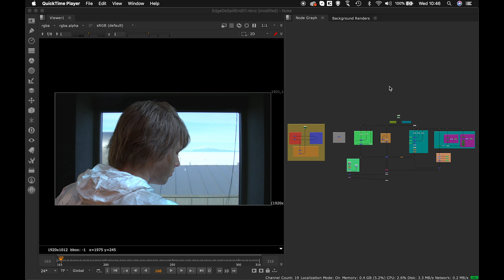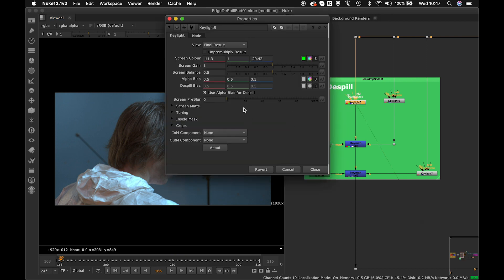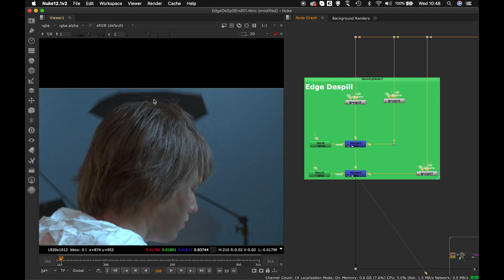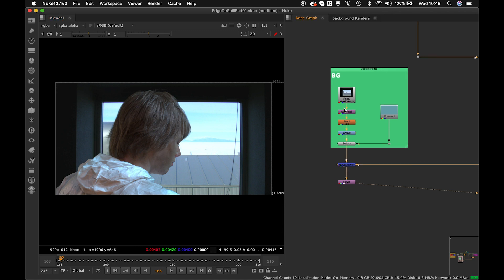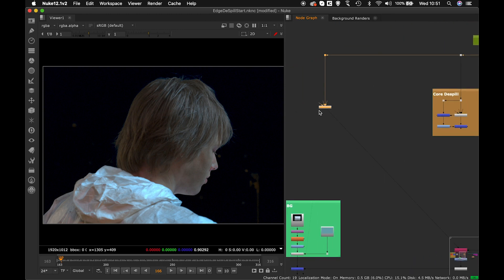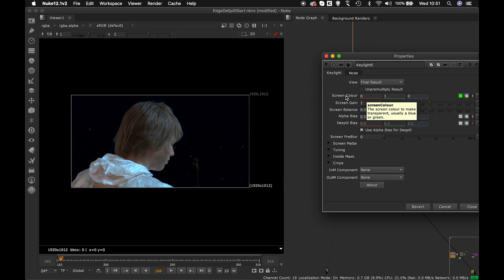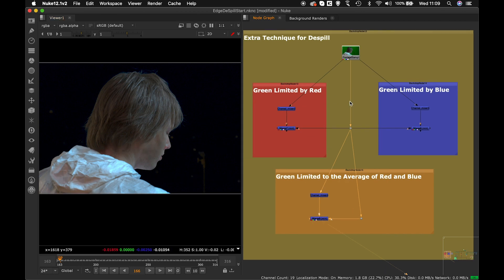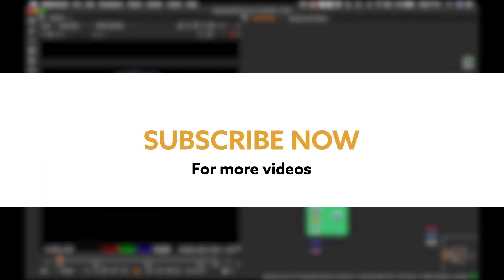Jr Compositor Tutorial | Lecture- 4 Technique of Removing Edge Despill for Chroma Keying | NUKE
This is the fourth class in the series of training for the aspirants who would want to start their career in feature film composting.
This class will explore the technique of edge despill inside of NUKE but the principal can be applied to any compositing software of choice.